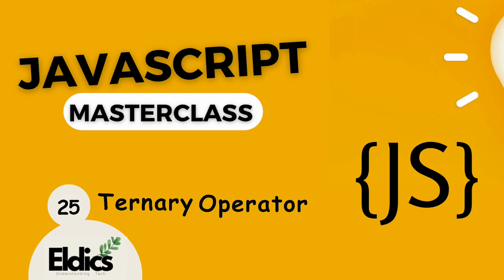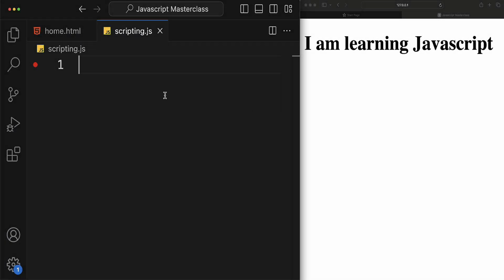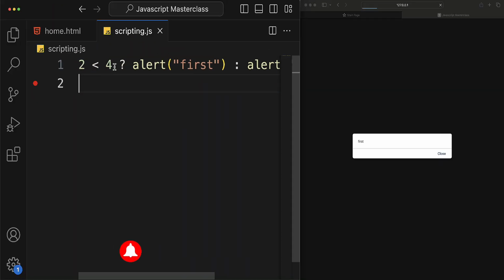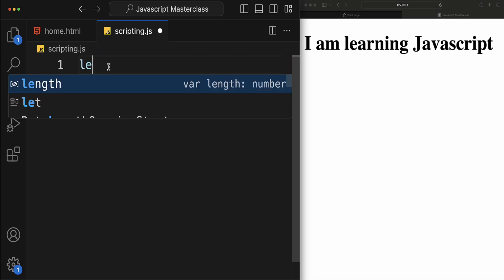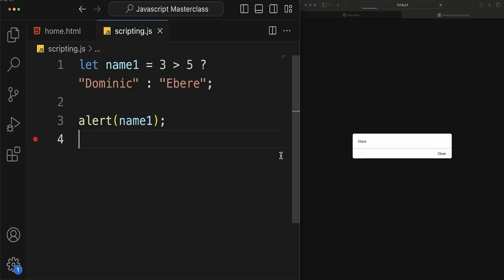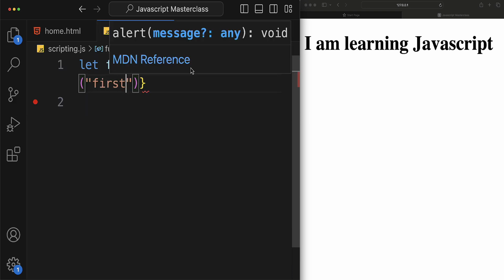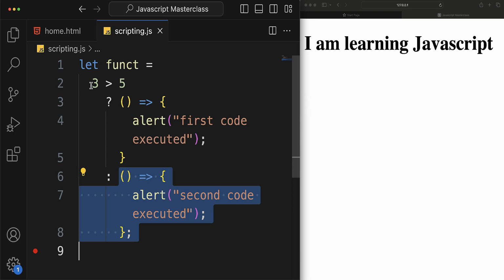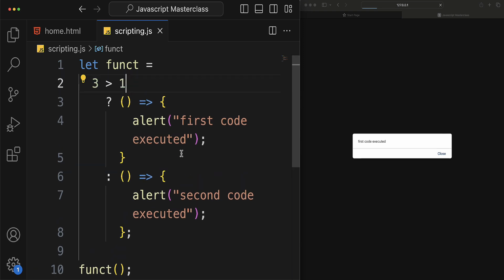Javascript Masterclass #25 Ternary Operator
watch this video to understand how the ternary operator works in Javascript. You will learn how to use the ternary operator to store a value or a function inside of a variable based on a condition. You will also learn how to use the ternary opetator to execute a piece of code

Table of Contents:

01:15 - use ternary to execute a piece of code
03:25 - use ternary to give a value to  variable